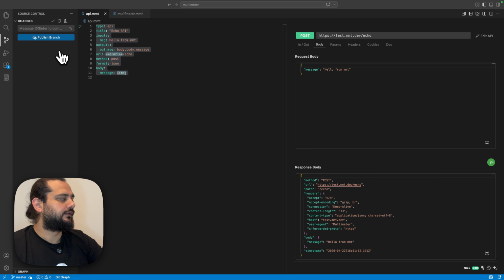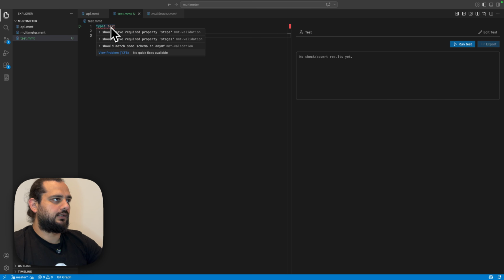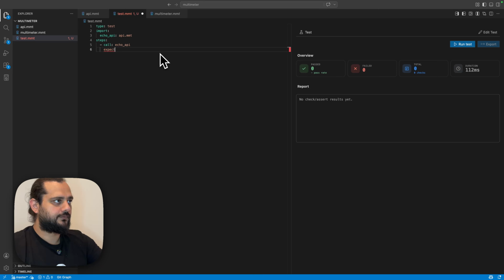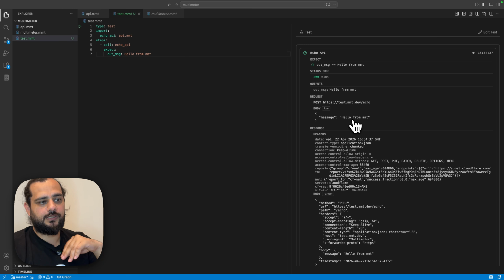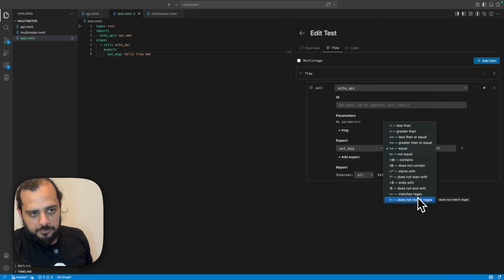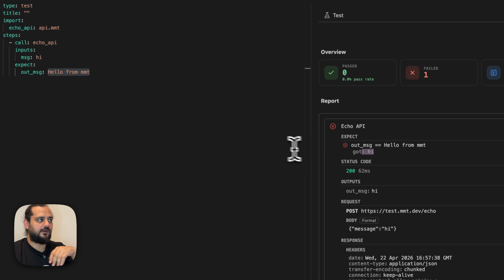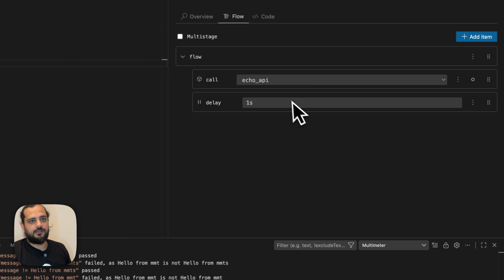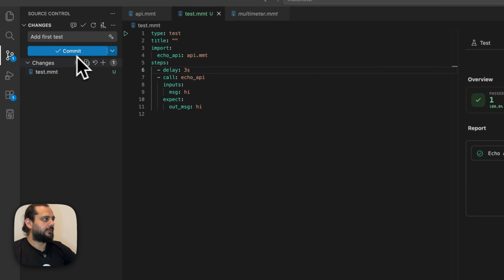API test in VS Code without Postman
Git-native REST client and API testing in VS Code. Alternative to Postman, Bruno, and Thunder Client.

In this video, I walk through writing the first test in Multimeter, step by step.

You will learn:

How to create tests with coding
How to create tests without coding
Checking if our echo API is working
How to call an API in test flow
What are reports
Commit the changes

If you want to build Multimeter with confidence and safer refactors, this is the right starting point.